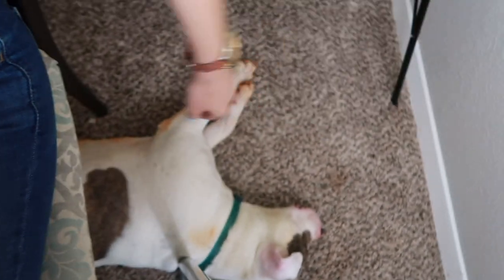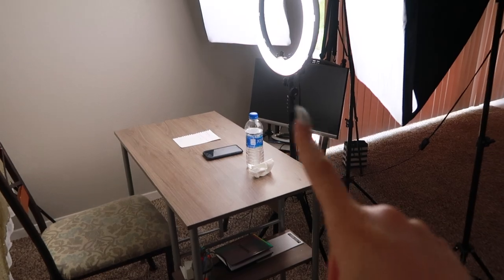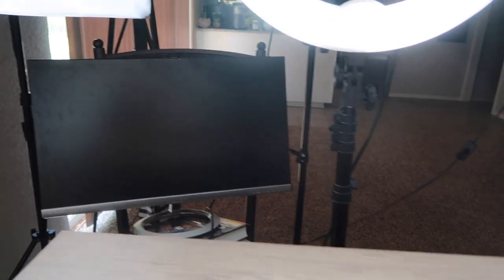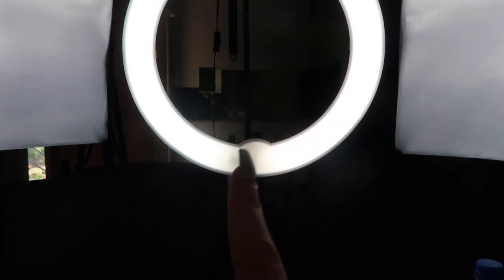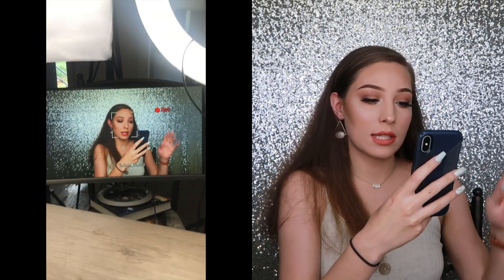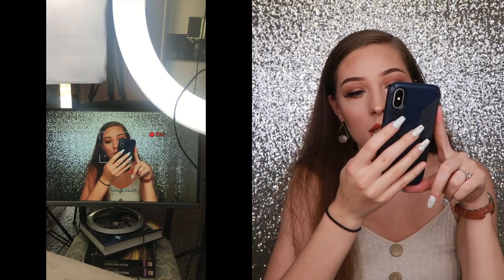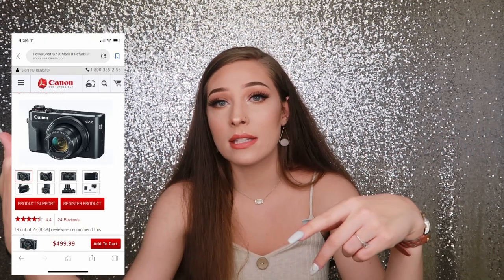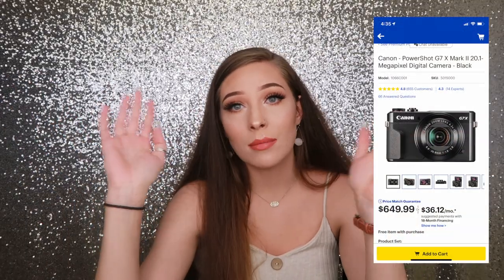My Filming Setup | lighting, Cameras, Backdrops & more!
Yes my nail is missing 🙃

Here is my current set up for my sit down videos it is beginner friendly and includes tips!

Backdrop Stand

3 Soft Lights:

Canon G7x Mark ii